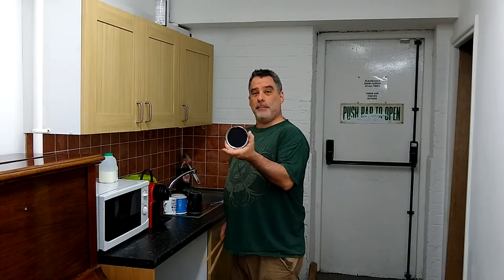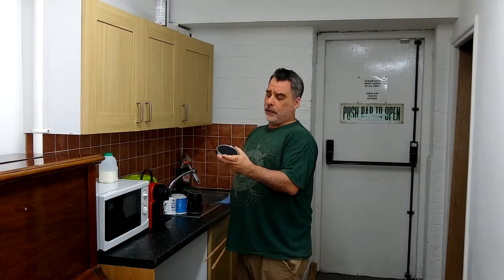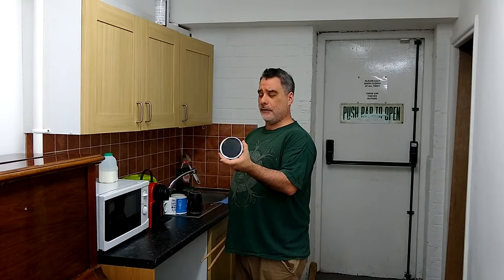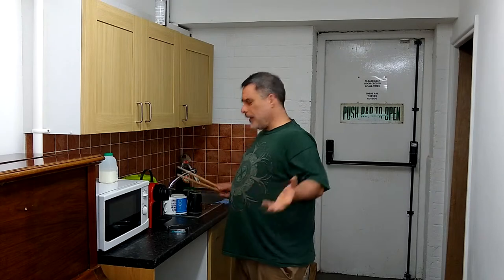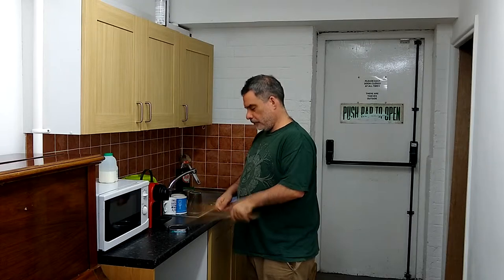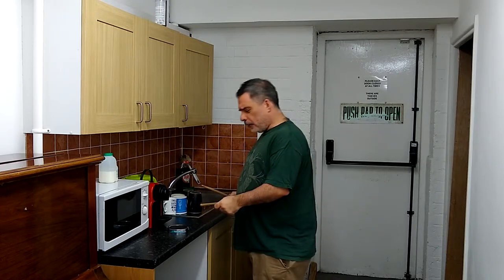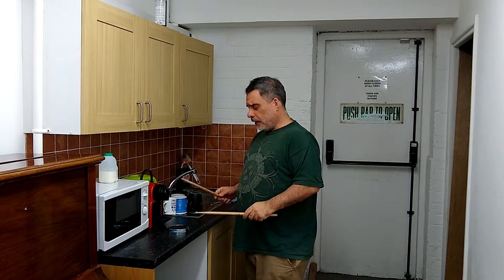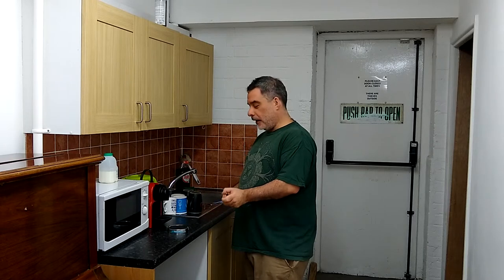Bill Sanders Button Pad - A Portable Practice Pad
A quick demonstration of Bill Sanders' new button pad, a 4" practice pad that you can take anywhere. It's also great for developing accuracy. Available at all good drum shops.